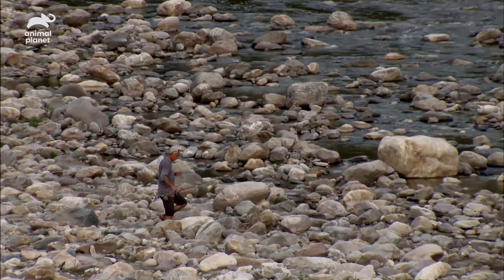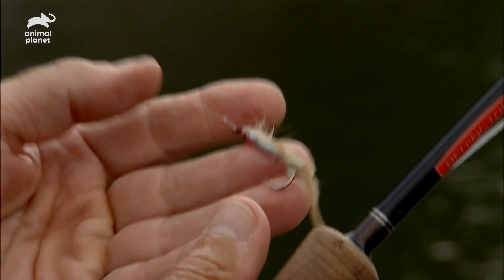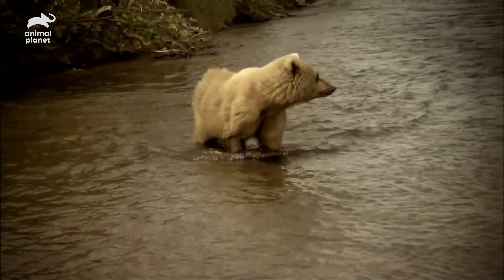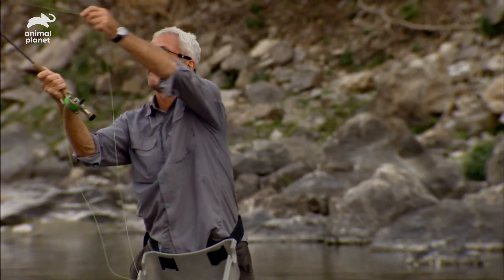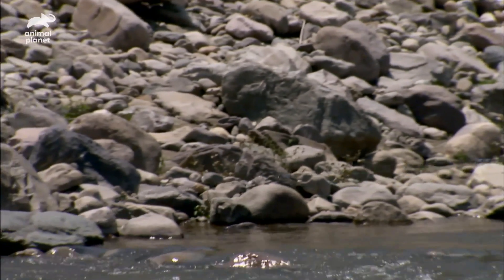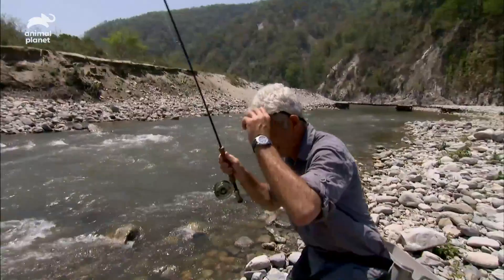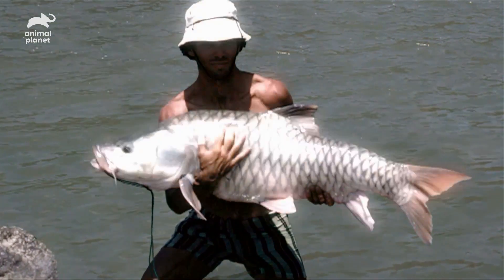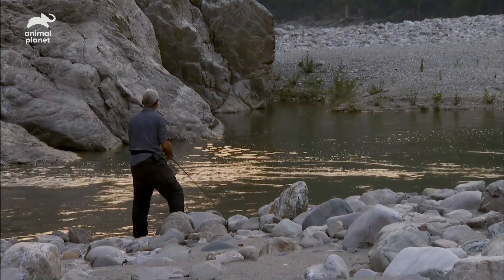Jeremy Goes FLY FISHING! | River Monsters | Animal Planet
Jeremy Wade goes fly fishing in search for a monster fish!

About River Monsters:
This rip-roaring ride through the dark side of nature mixes action and adventure with mystery as Jeremy hunts for freshwater fish with a taste for human flesh. Watch as Wade deconstructs exactly how these river monsters are constructed to kill.